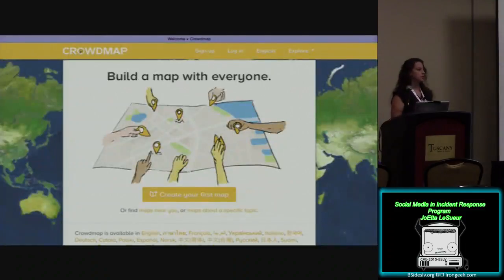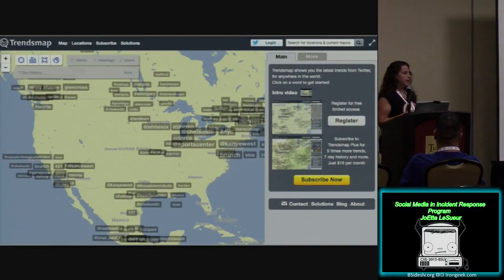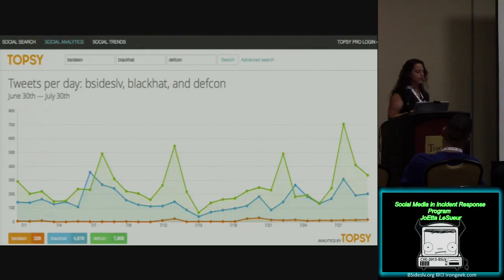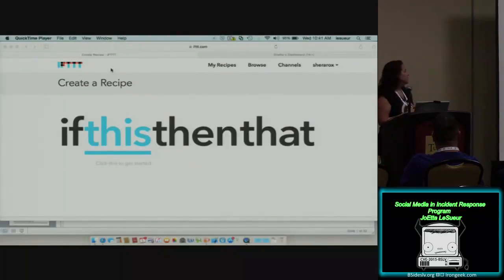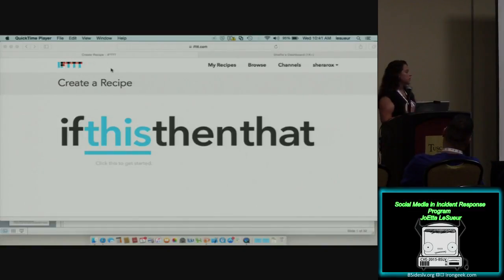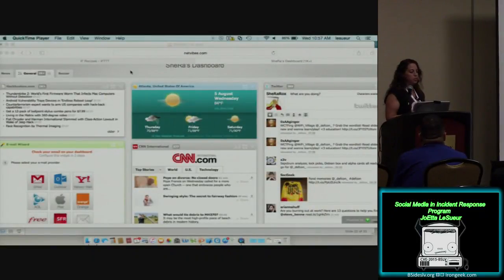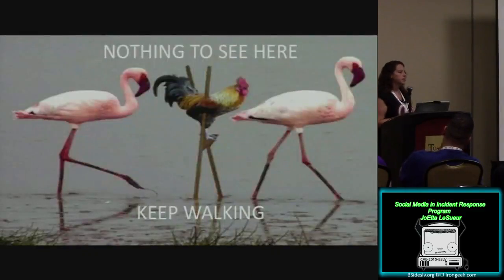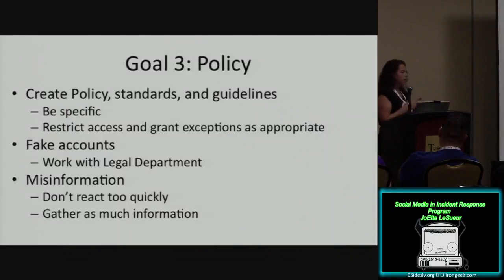PG14 Social Media in Incident Response Program JoEtta LeSueur